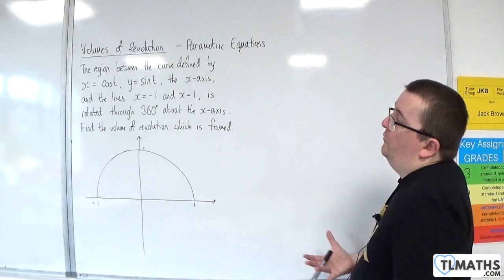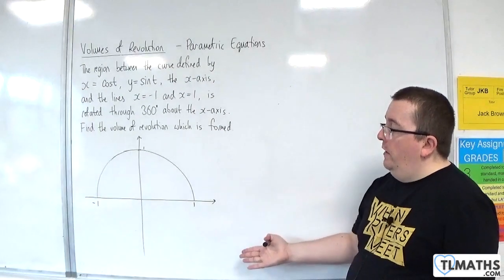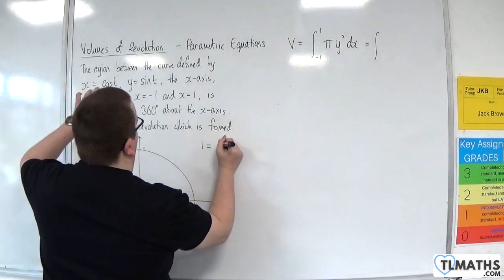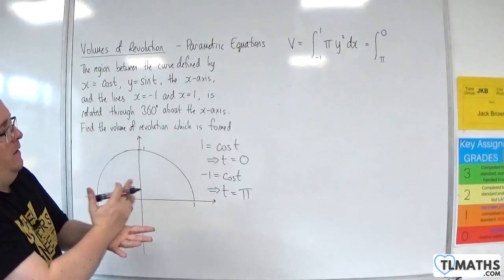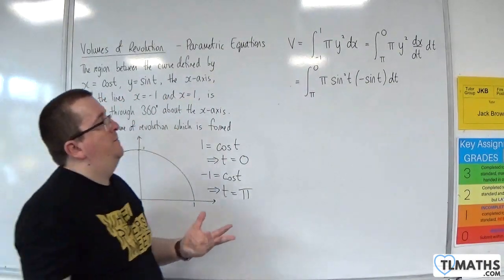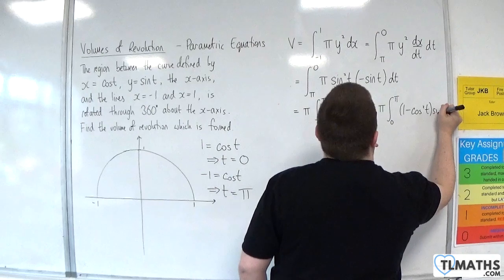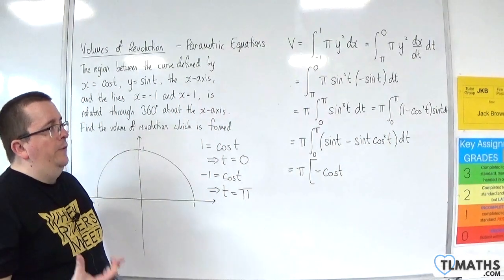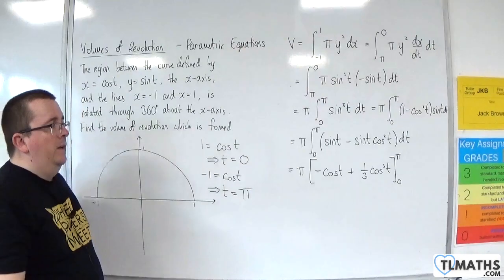A-Level Further Maths E2-13 Volumes of Revolution: Parametric Equations Example 1